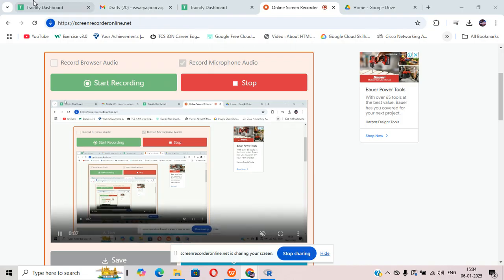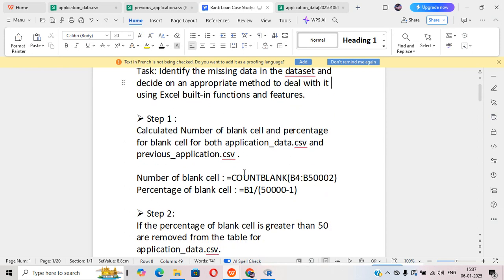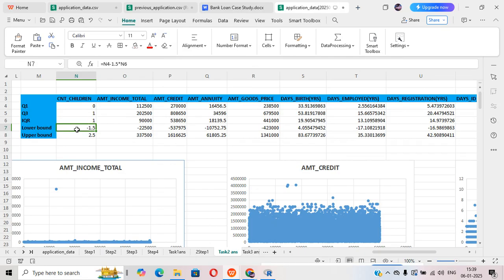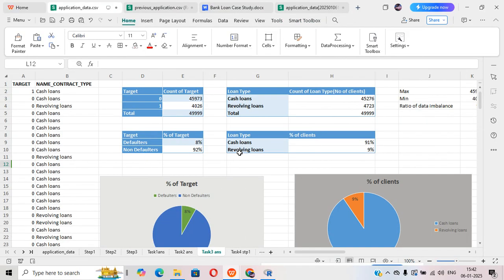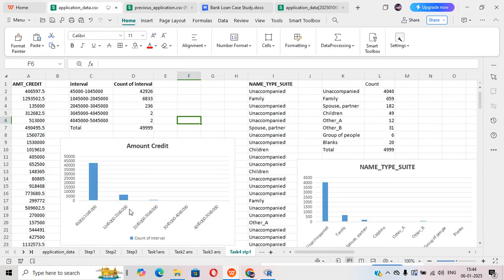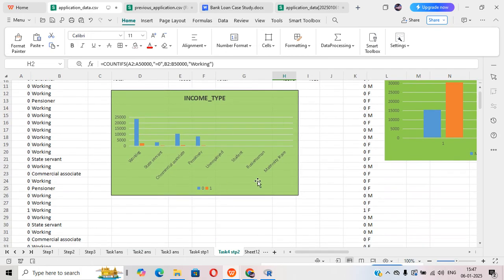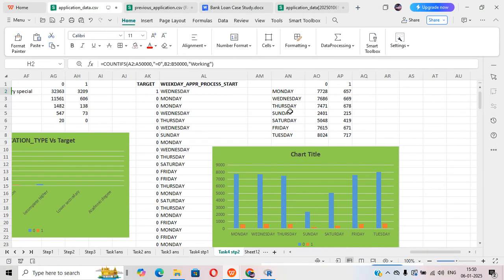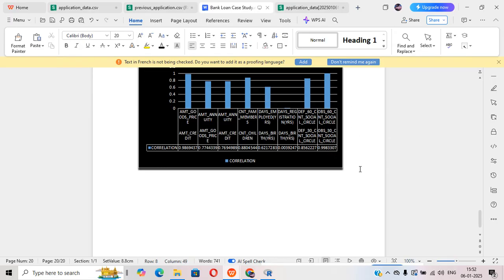Bank loan case study in Trainity project 7